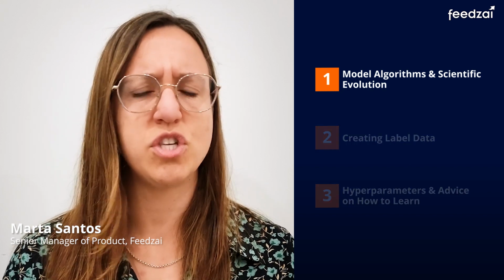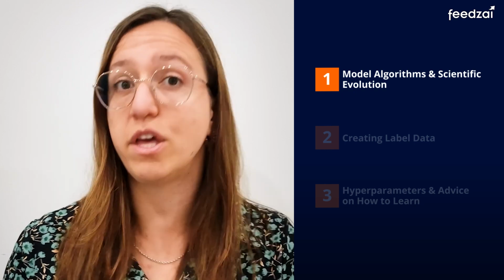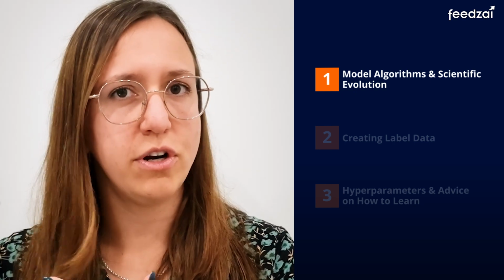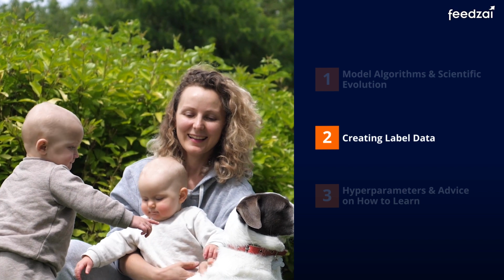Fraud and Financial Crime Update (Model Training)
CHAPTERS:
0:00 Model Algorithms & Scientific Evolution
0:52 Creating Label Data
1:27 Hyperparameters & Advice on How to Learn

TRANSCRIPT:
Today we’ll be talking about babies! When we say that we are training a model, it's actually very similar to saying that we are teaching a baby.

Hi, my name is Marta Santos and this is your Feedzai Fraud and Financial Crime Update.

There are these really smart people in computer science just creating algorithms and defining new ways to create models. And the science keeps on evolving, of course. And this is what happened, for example, with ChatGPT. There was this new series of model algorithms, large language models, that were created, and now we can do a lot of cool stuff on top of it.

So what we are doing is we have our data from our use case and we are passing it through this algorithm that is already defined - this formula. And this formula will do predictions in the future. It will create internally the points that it should look at from our data to make sure it can classify further events.

So imagine you want to teach a baby how to identify dogs from other animals. You get this bunch of cards with pictures of dogs and pictures of animals that are not dogs. And you tell the babies, “This is a dog, this is not a dog.” And this will be your label data. And then the model algorithm in this case will be, like, the baby's brain. And the brain will figure out how to gather the characteristics of each one of these groups to try to identify dogs in the future.

Imagine that you're trying to classify fraud. You will try to distinguish fraud events from non-fraud events.

We actually have a say in how the model algorithm will learn from the data. The part that we can choose is what we call the hyperparameters. So going back to this baby example, when you are presenting your cards to the baby, you can give some advice to the baby on how to learn, like look at each card for 10 seconds or 20 seconds or group three dogs at a time, and don’t look just at a single dog at once.”

If the advice are good, this will allow the baby to make less mistakes next time. And if you're the parent of your fifth child, you probably will be able to advise it better on how to learn because you have the experience on how you teach the other babies.

If you are training more models, you will know which set of hyperparameters are better. For your model, this will be more about how many nodes should my tree have? If I have less than ten events in a certain group, should I continue to break it down to try to find that detail of the models?

Next week, we will talk about how we figure out which hyperparameters are actually better for your model.

This has been Marta with your Feedzai Fraud and Financial Crime Update.